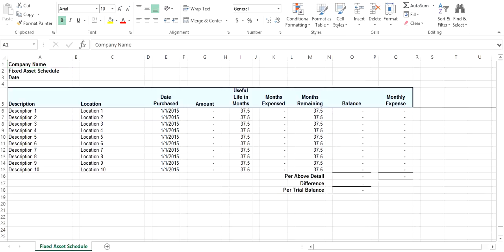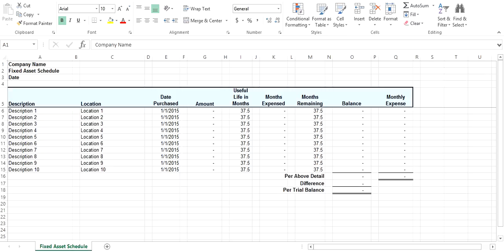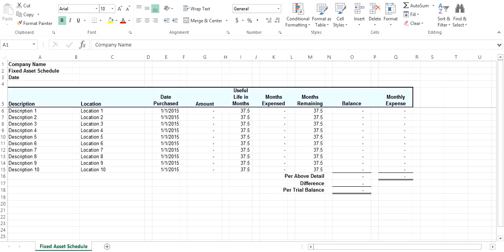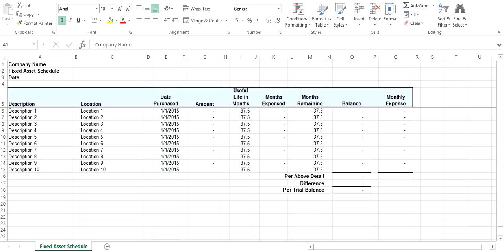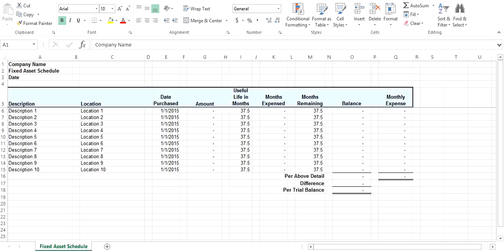Fixed Asset Schedule Short Tutorial